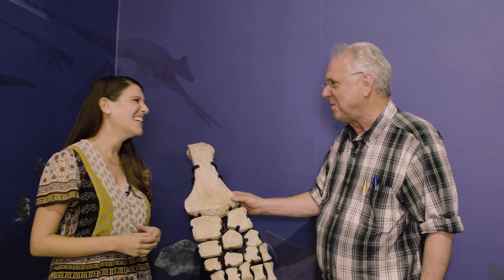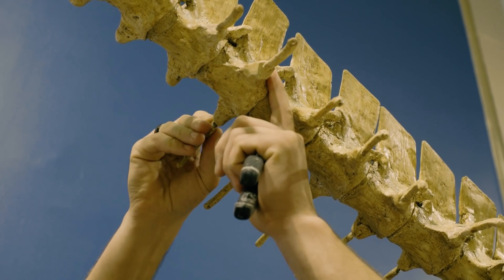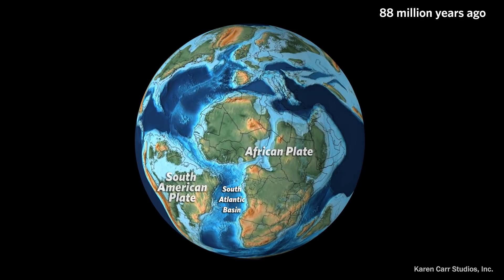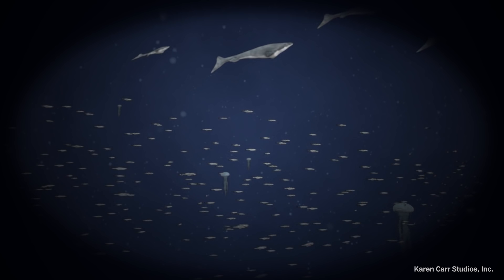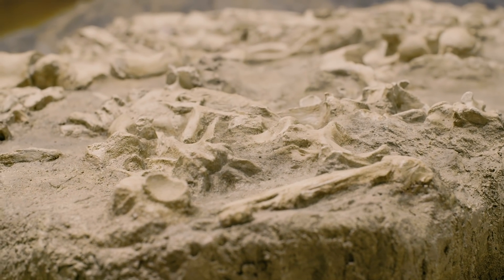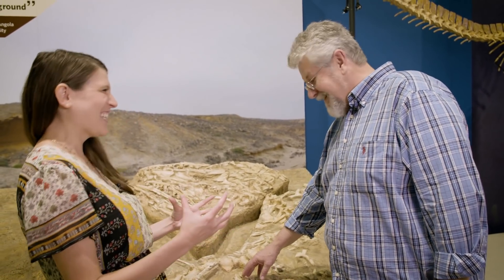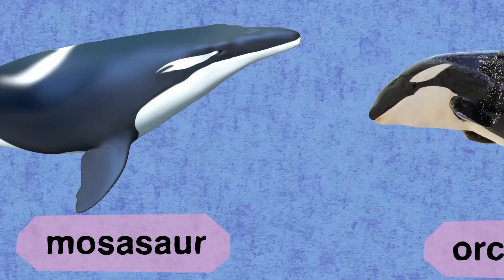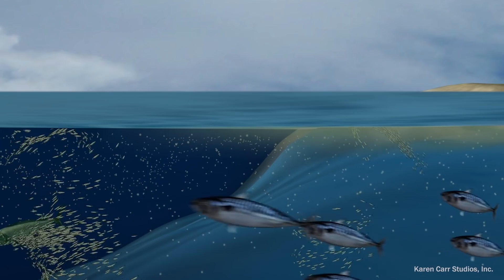Sea monsters are real! Well...they used to be.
Giant marine reptiles resembling sea monsters were the kings of the ocean in the Cretaceous. But their world was not as foreign as you might think.

Sea Monsters Unearthed is now open at Smithsonian’s National Museum of Natural History

Illustration in thumbnail image: Karen Carr Studios, Inc.